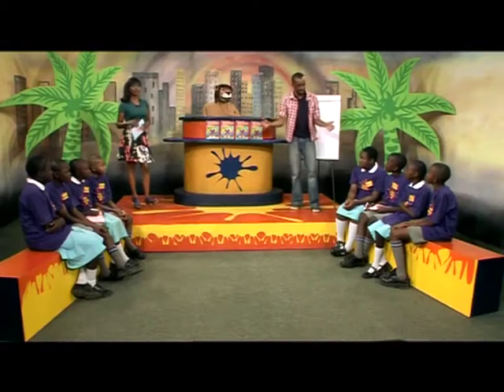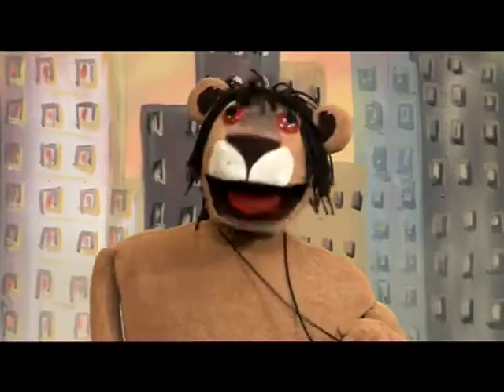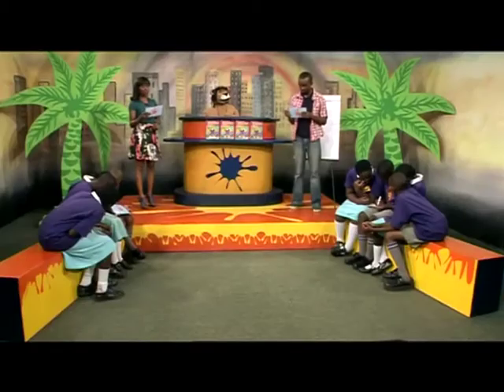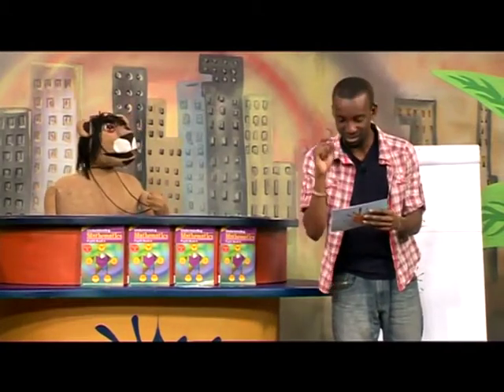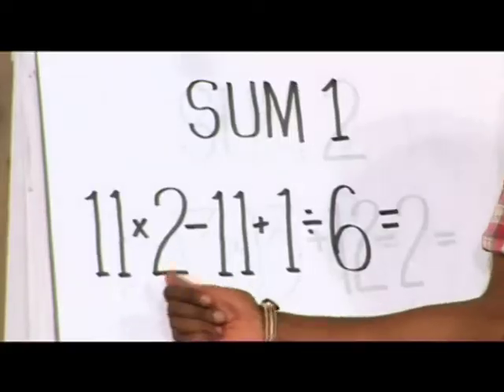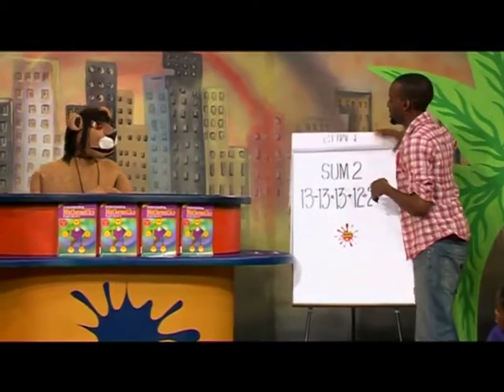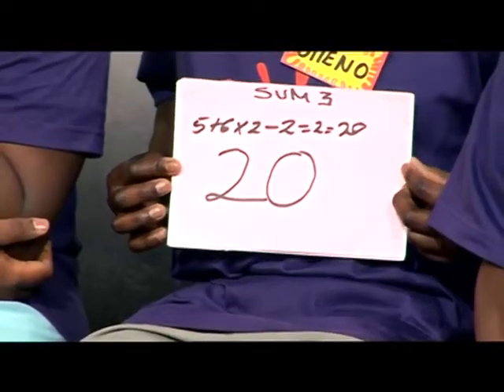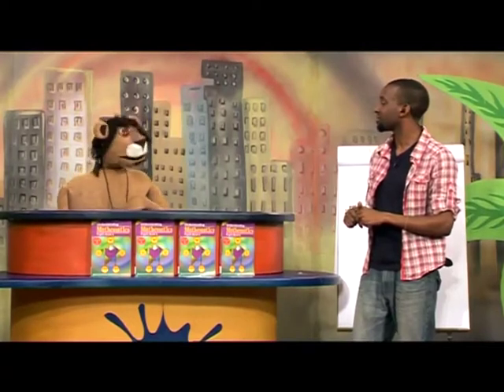KnowZone Std 6: The Big Three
Excerpt KnowZone Std 6 Term 3: Ep 22